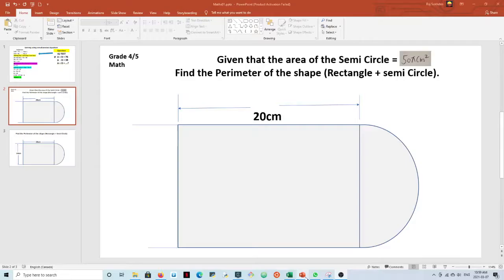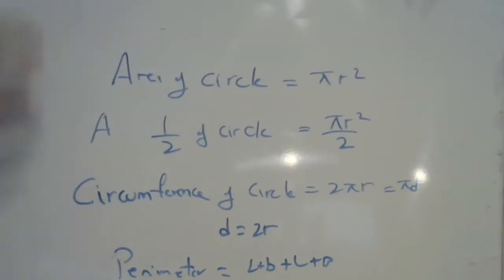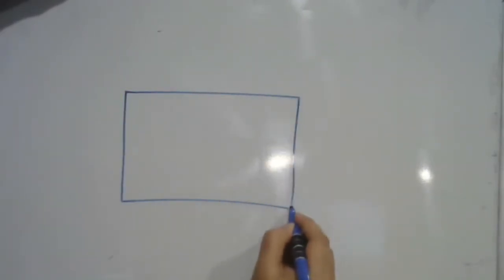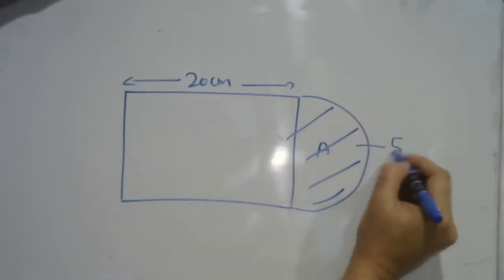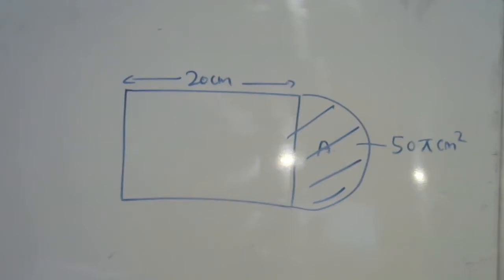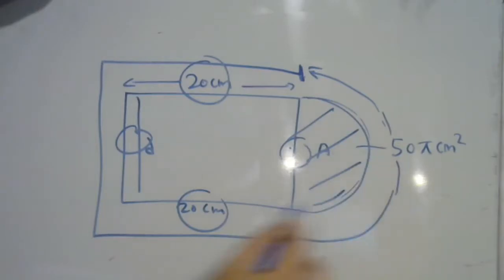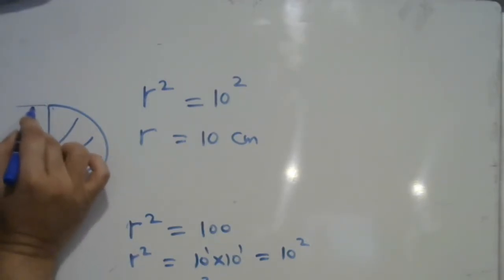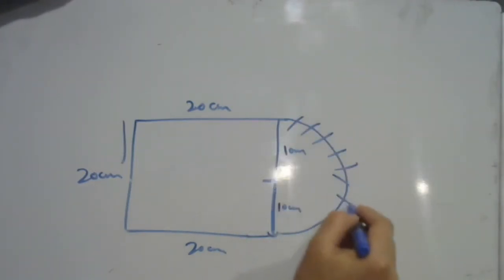Given Area find the Perimeter of the shape